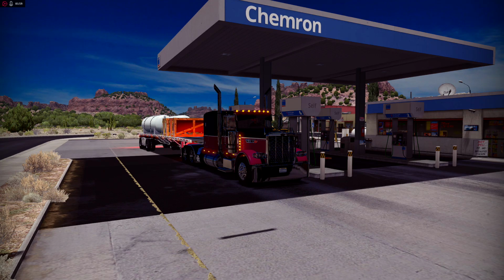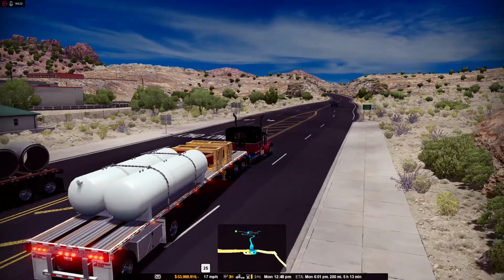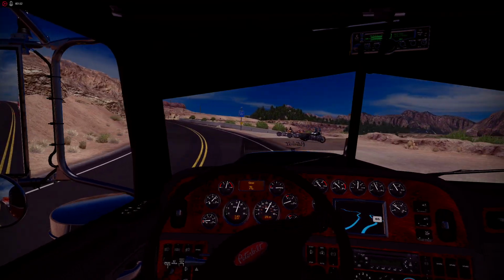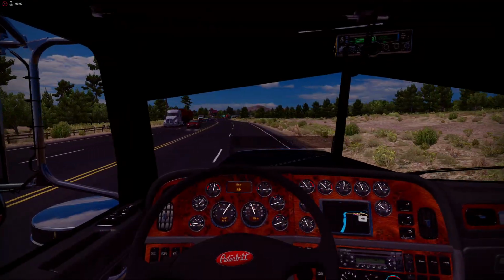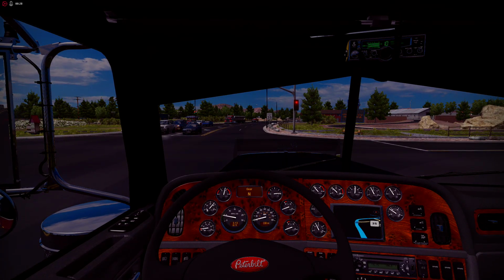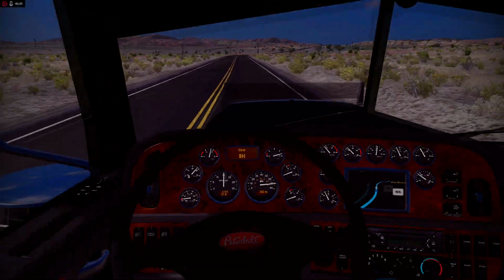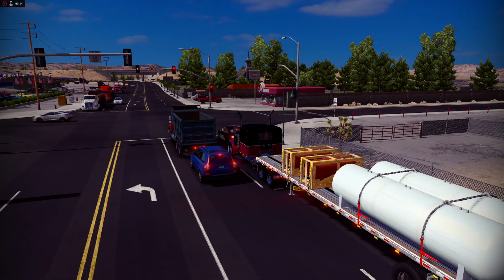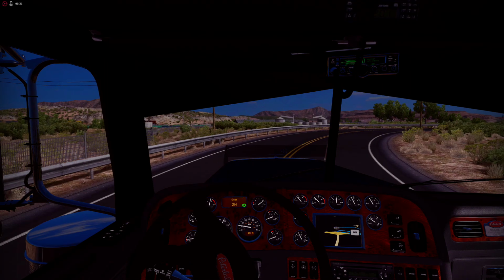American Truck Simulator: Transcraft Eagle by Dro Modding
"Candyland" and "Infectious" by Tobu